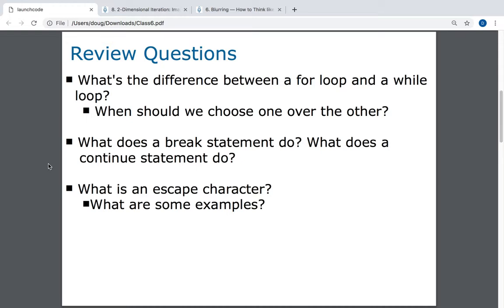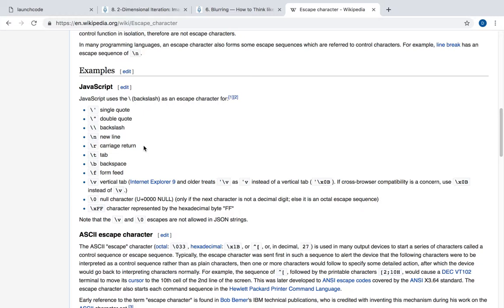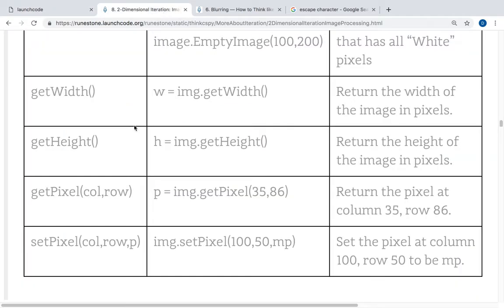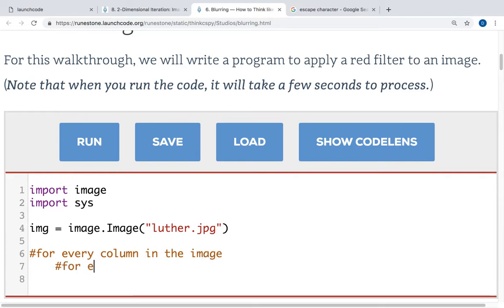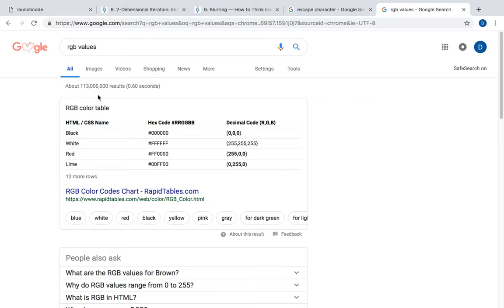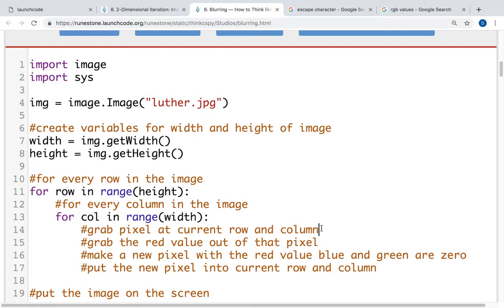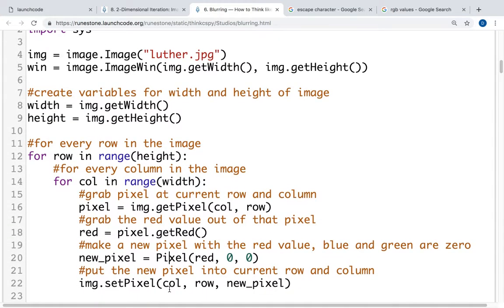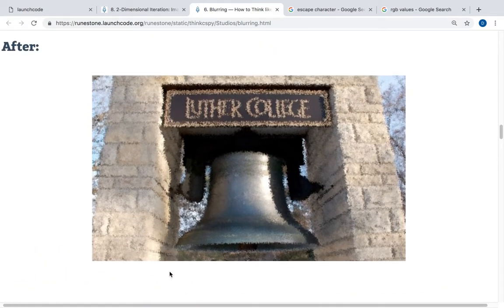LC101 - 2/14/19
While loops, images